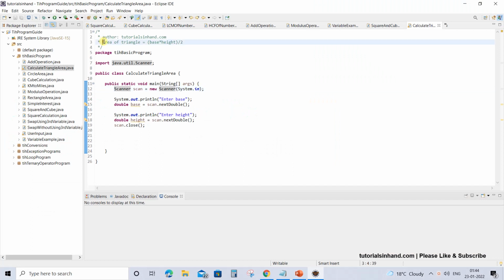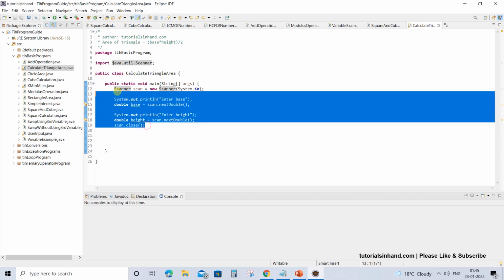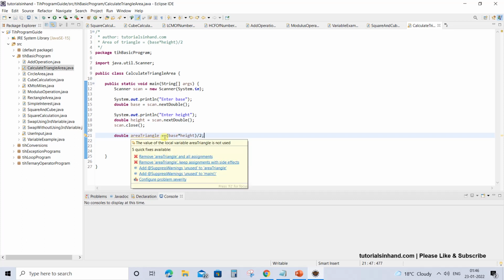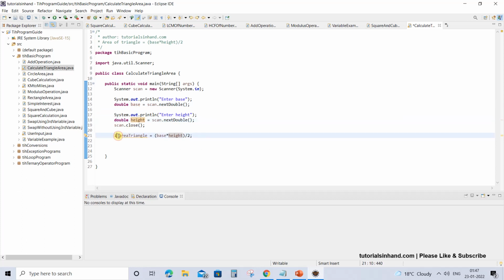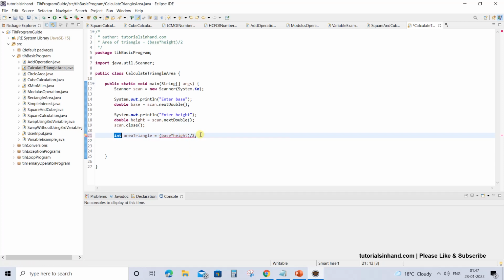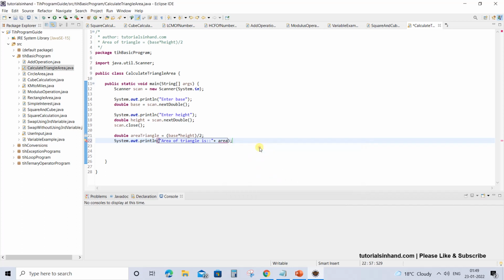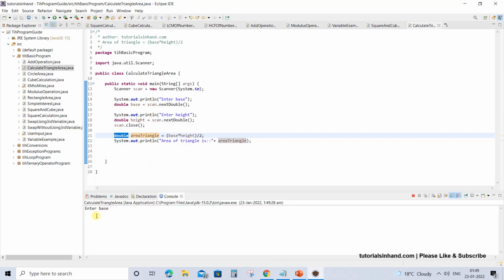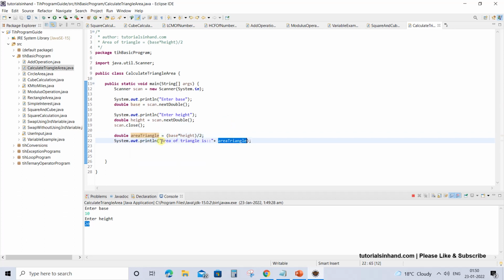Java program to find area of triangle | how to find area of triangle in java?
In this video tutorial, we are going to learn about java program to find area of triangle or how to find area of triangle in java.